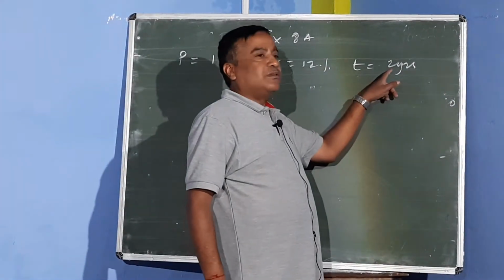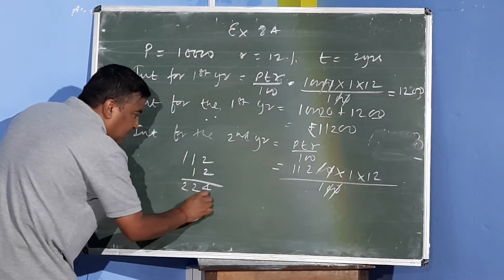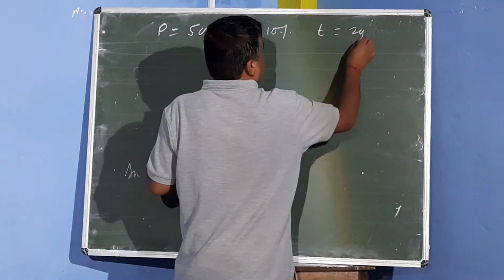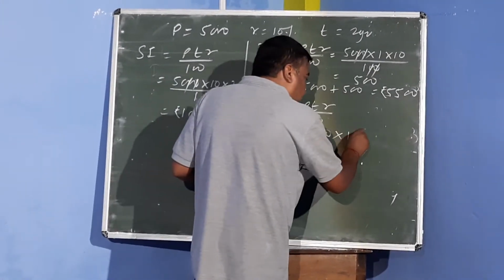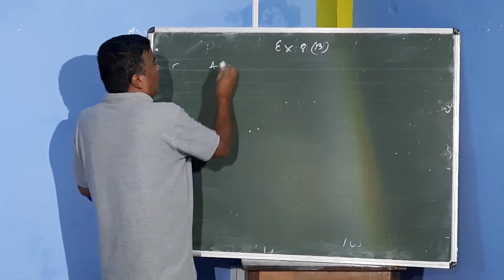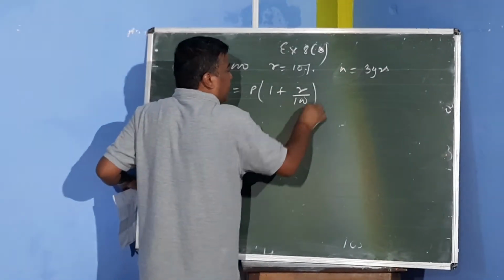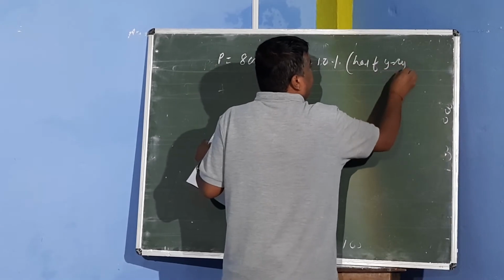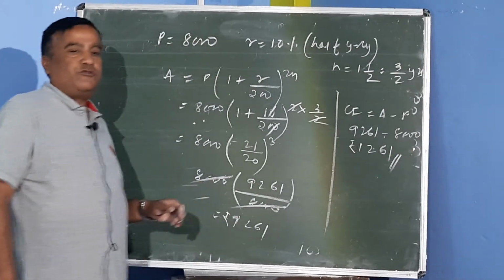CLASS 8 MATHEMATICS CHAPTER 8 COMPOUND INTEREST